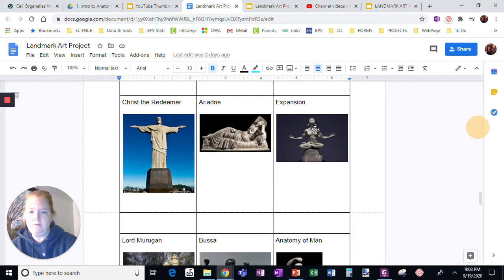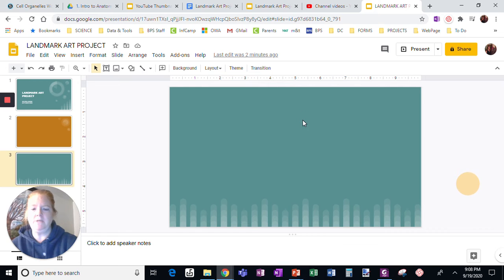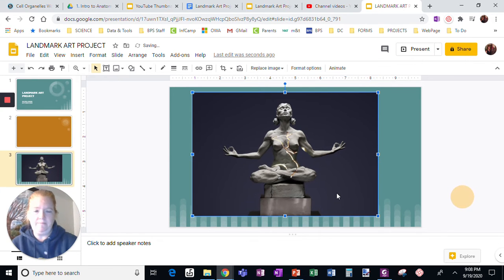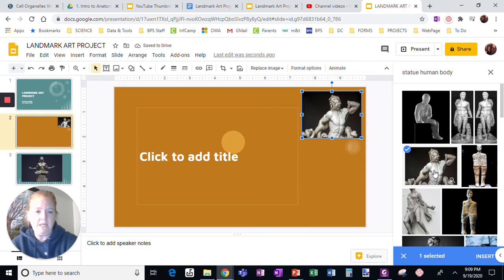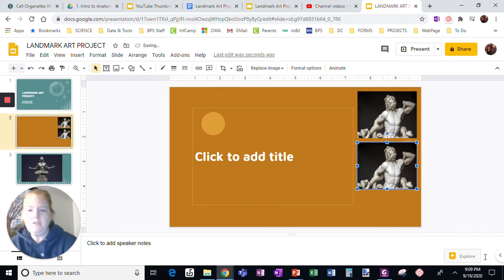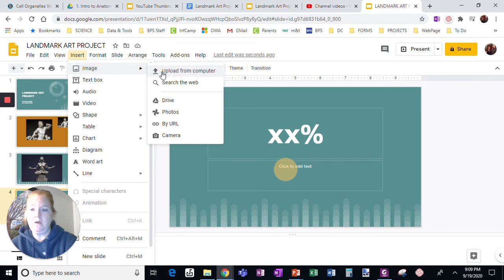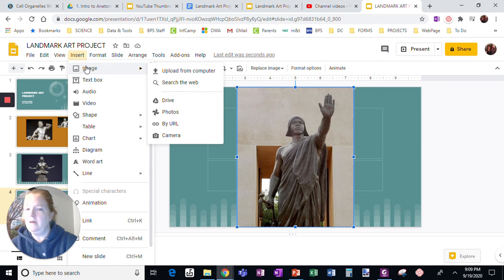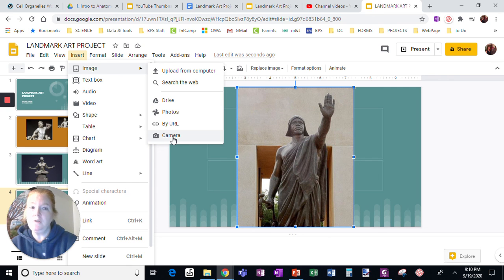Google Slides Inserting Photos Several Ways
This video explains several ways of inserting photos. You learn how to copy and paste, upload from your computer and insert from the web.